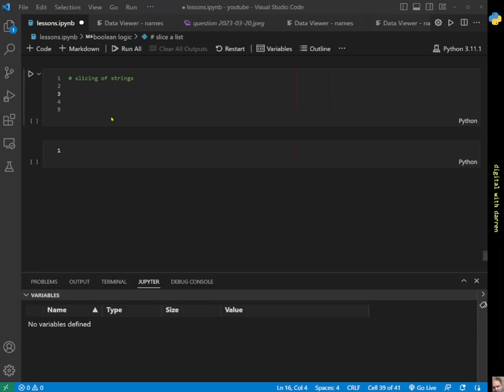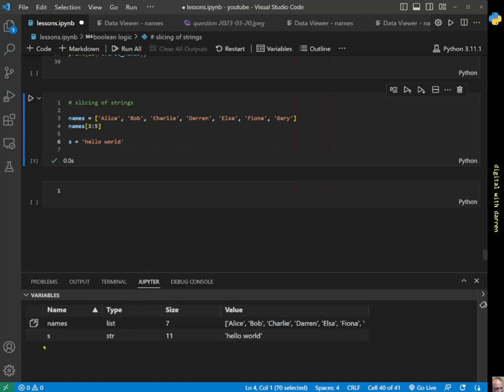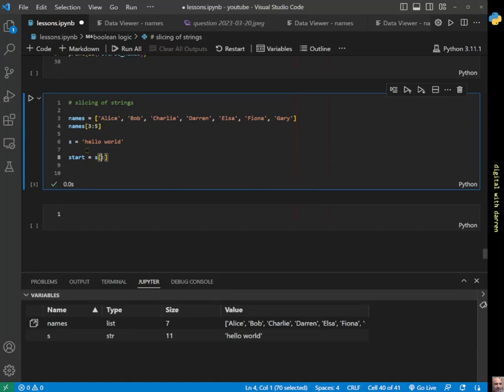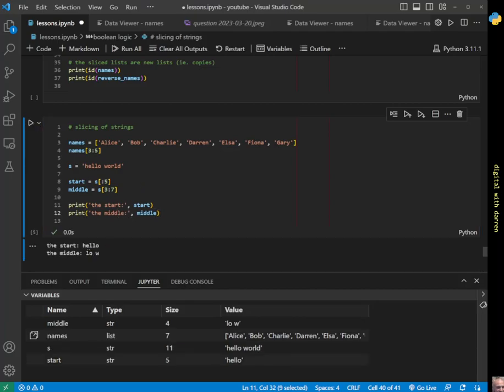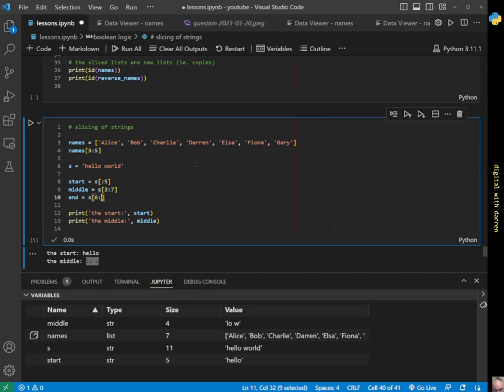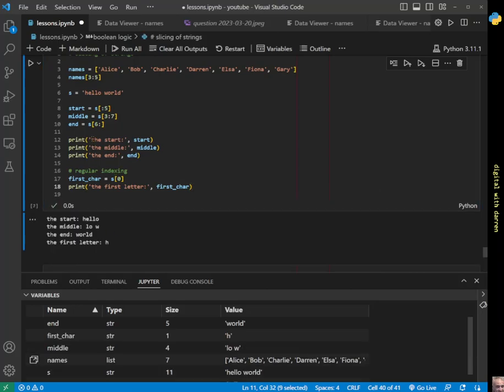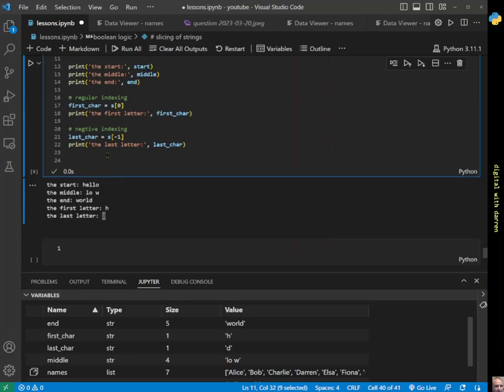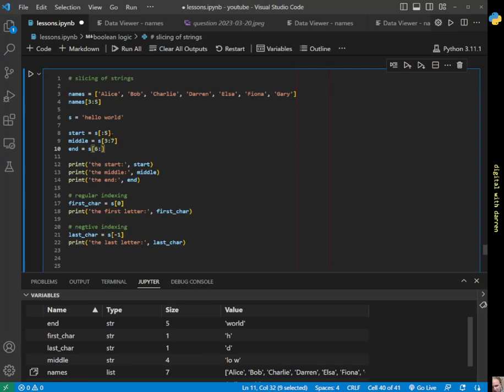slicing of strings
slicing stings in Python works in the same way as slicing lists.